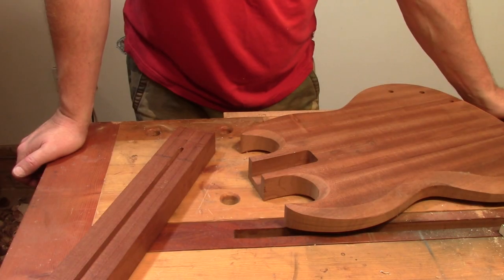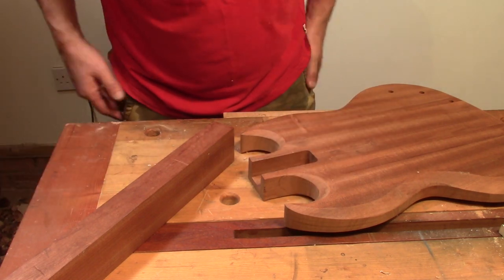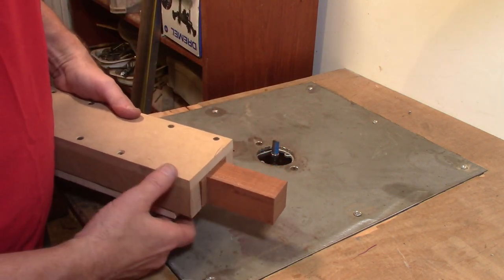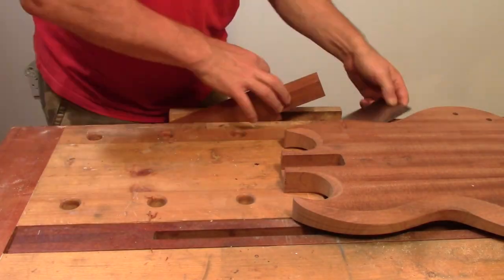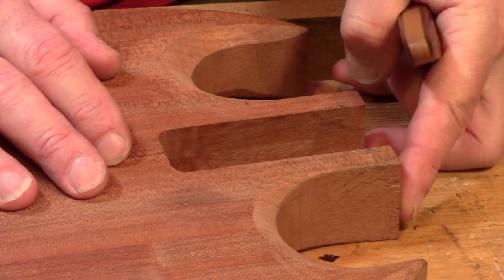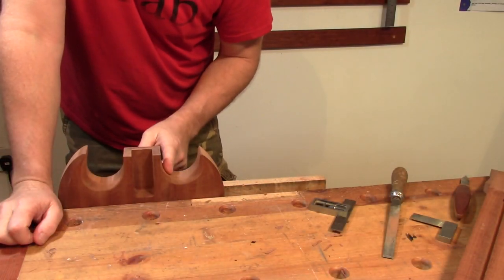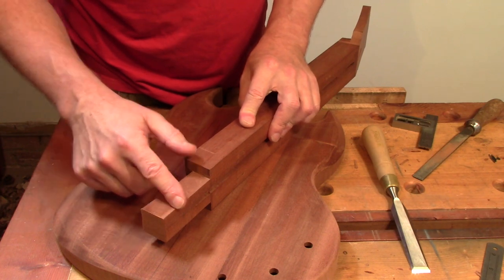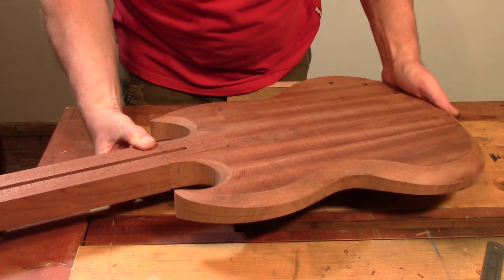Great Guitar Build Off: SG junior style guitar build part 6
Welcome to the sixth part of my great guitar build off 2020 build. In this video I cut the neck tenon and fit it to the body before finalising the neck pocket on the body.